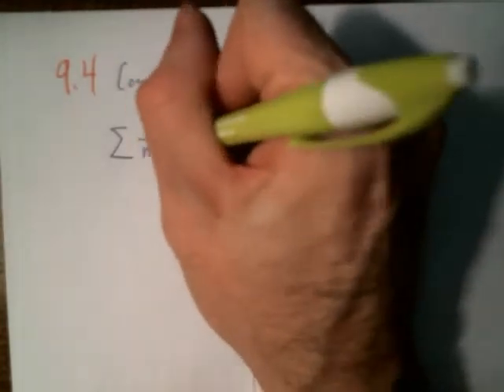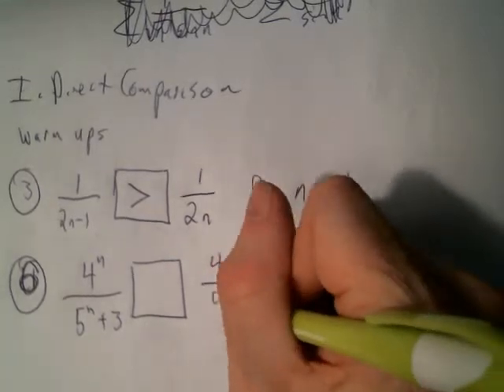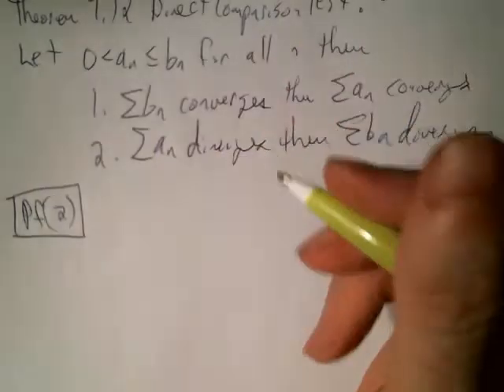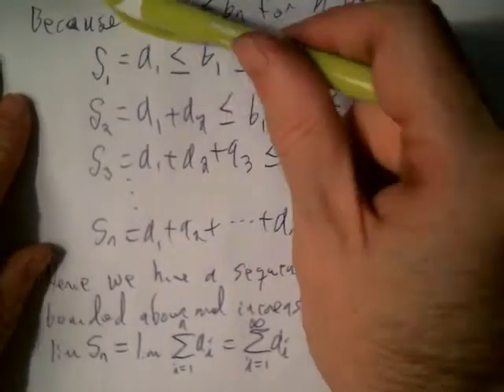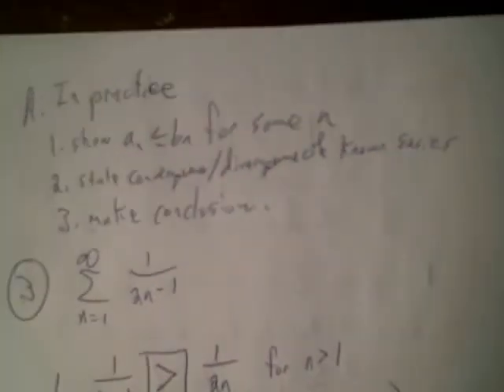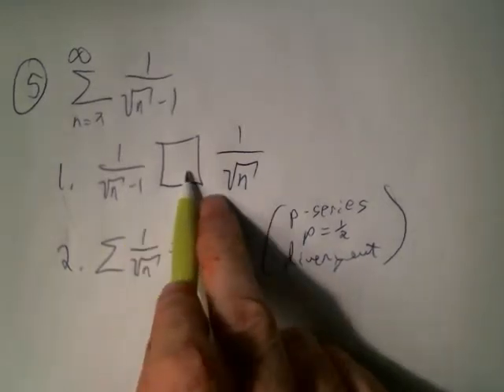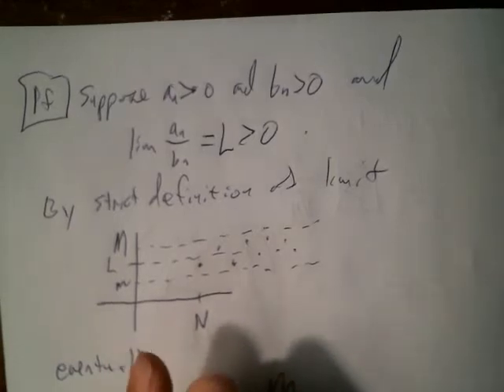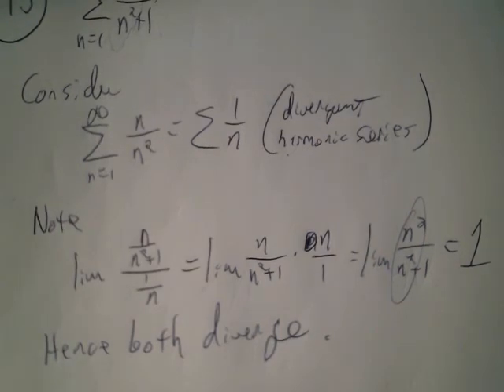1620 9 4